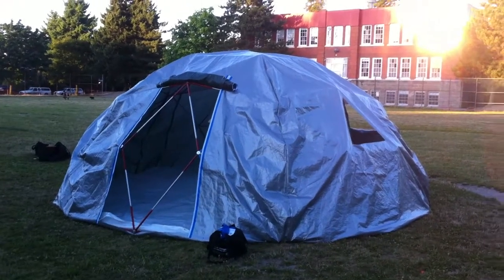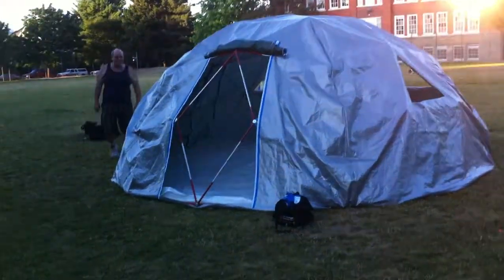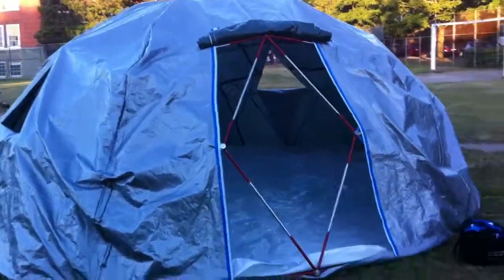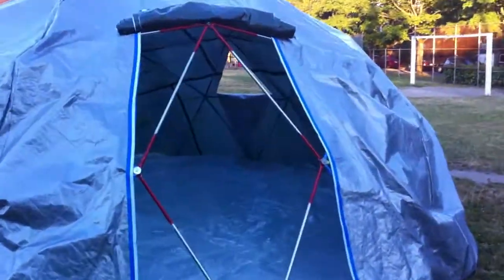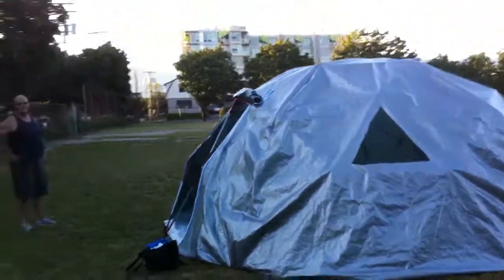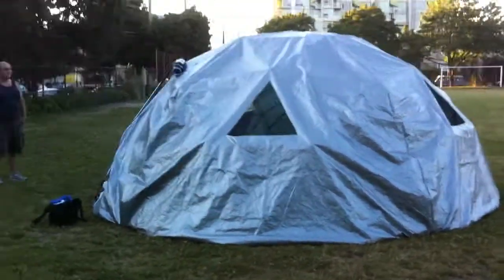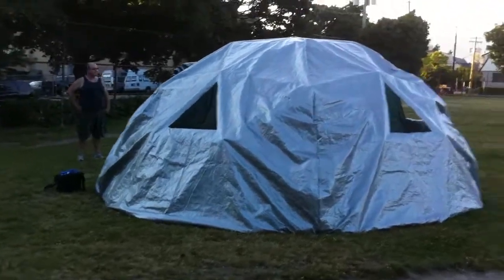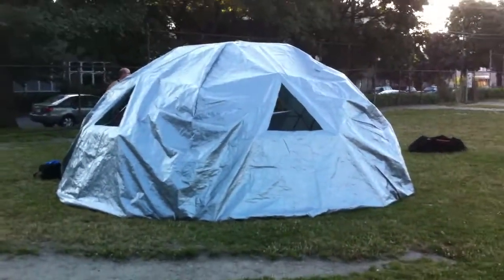Geodome for Burning Man 2011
Hi All, I've built a geodome that I will use as my shelter for Burning Man 2011.  IT was a lot of work, and there is still a bit more to do, but the guts of it are all here.  I'll be creating a blog that follows my process and explains how I dealt with some of the more tricky issues such as the dome covering so that it is windproof and waterproof!